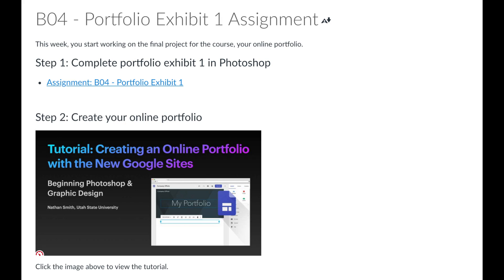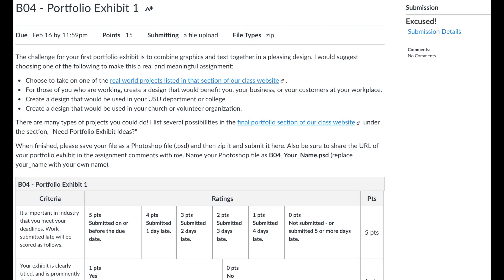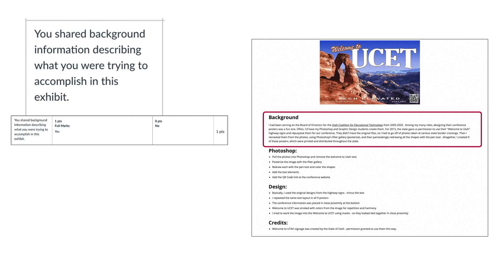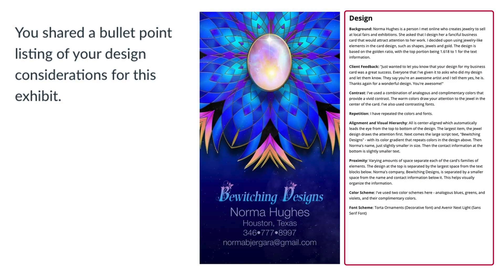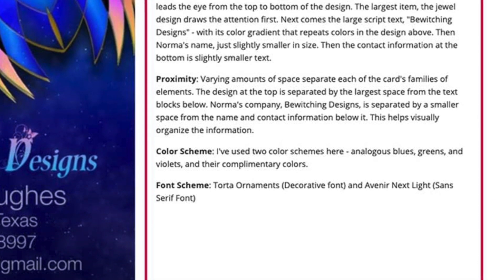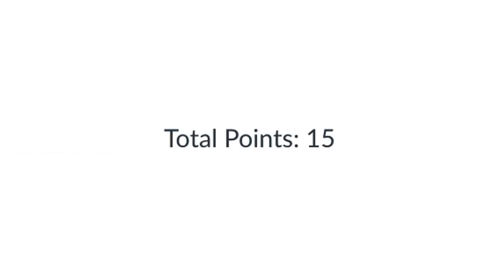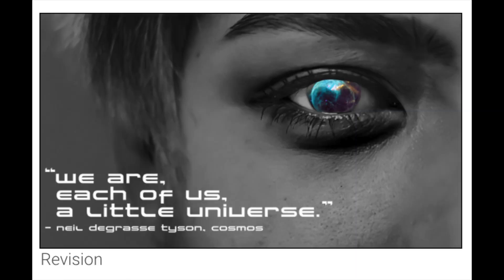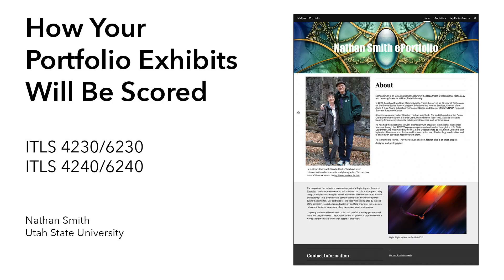How Your Exhibits Are Scored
Short video for my Utah State University students who are taking ITLS 4230/6230 or 4240/6240 - Photoshop and Graphic Design courses.